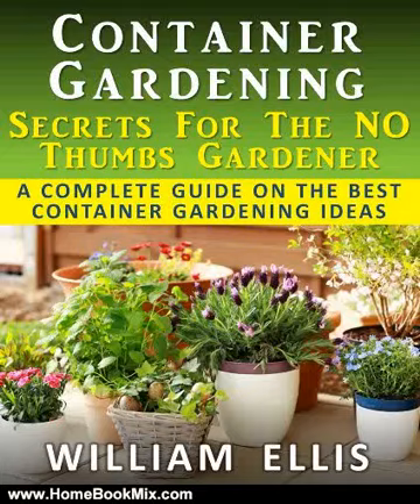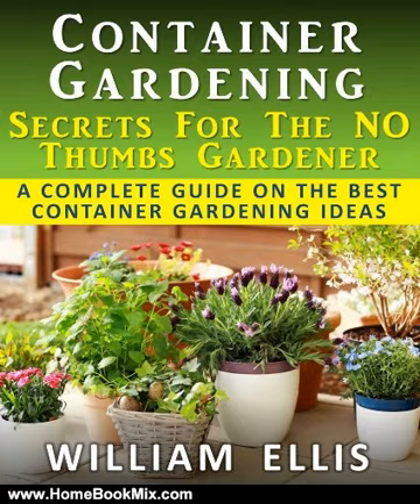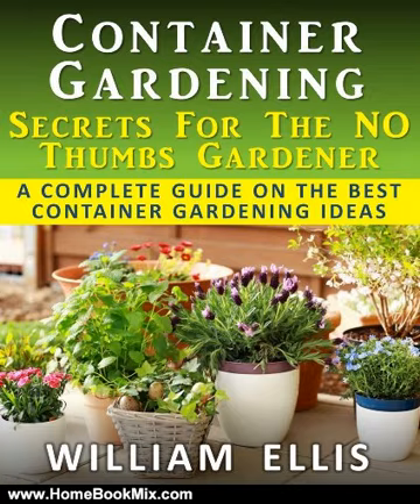Home Book Review: Container Gardening - Secrets For The NO Thumbs Gardener - A Complete Guide On ...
This is the summary of Container Gardening - Secrets For The NO Thumbs Gardener - A Complete Guide On The Best Container Gardening Ideas by William Ellis.